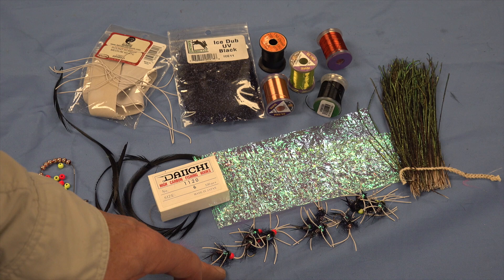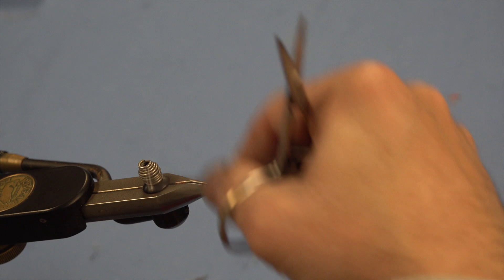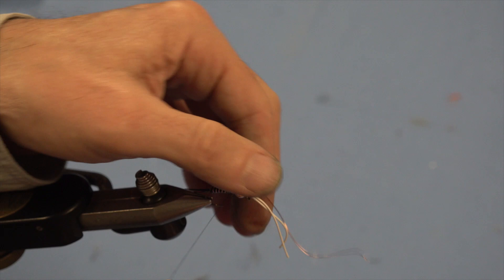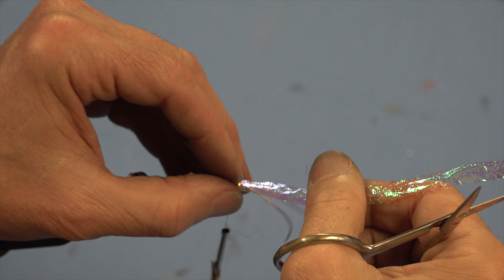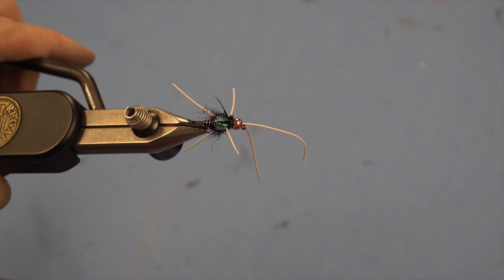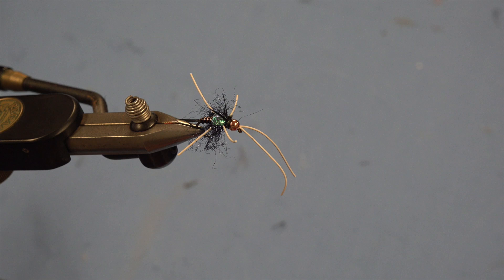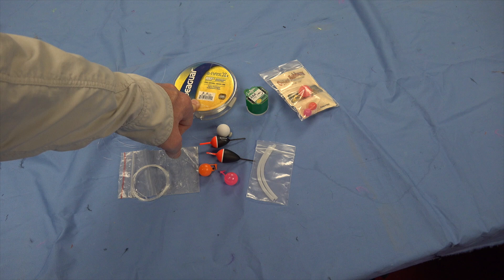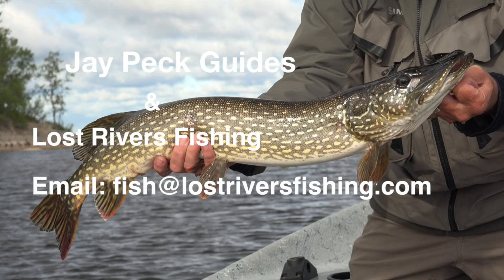Tying Rubber Leg Stone Fly Nymph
Had a request to do a rubber leg stonefly, You asking We try to deliver.
This Fly pattern is a staple in our boxes. We use this pattern Consistently in late winter early spring. As always on the end of the video. There is Information on how we fish this fly.
In the video I described the materials that I needed to type this fly.